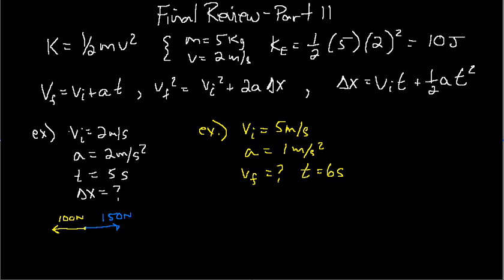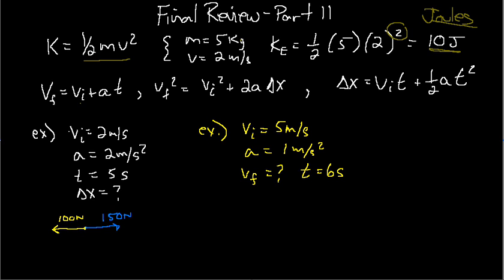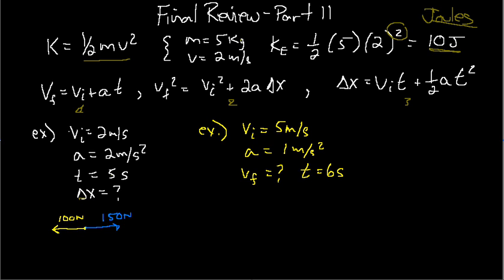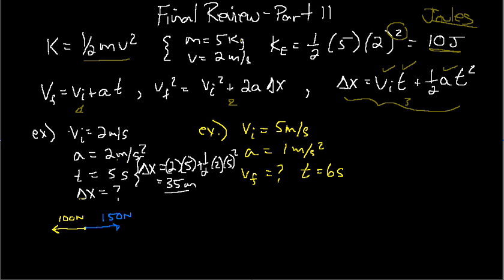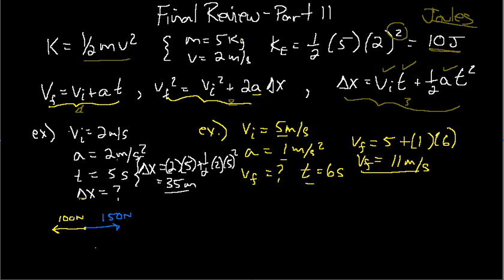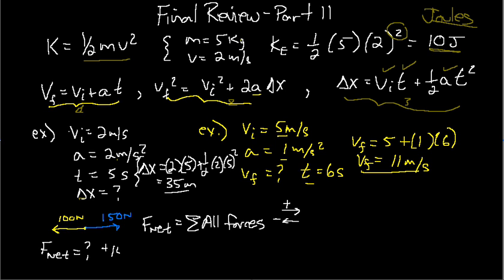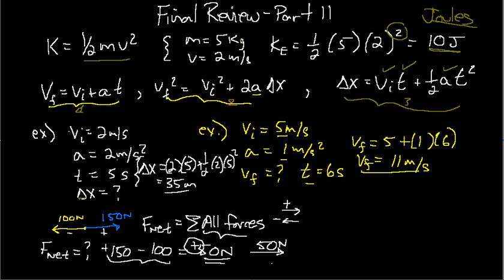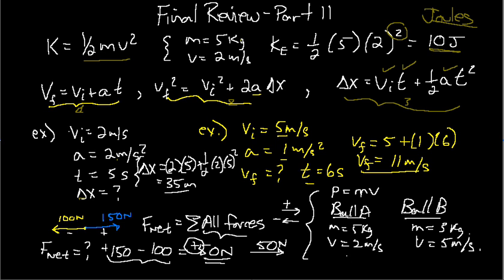Final Review 11